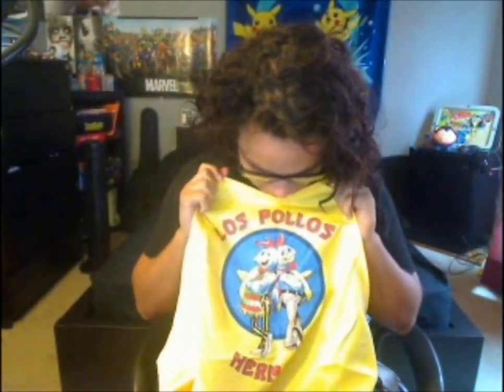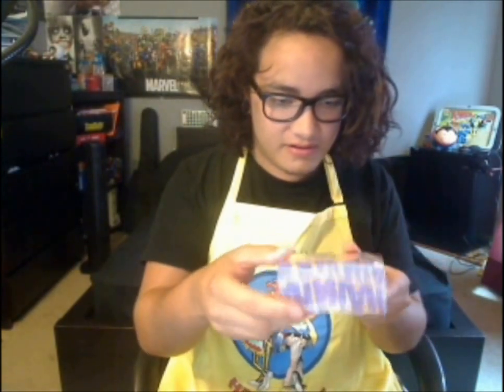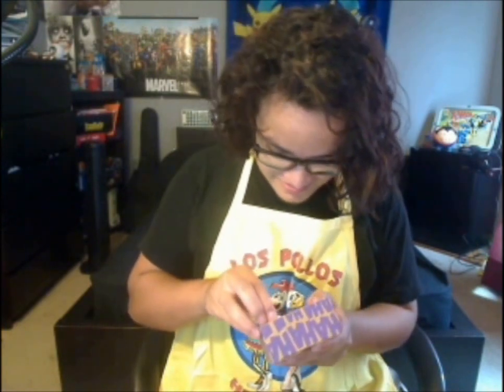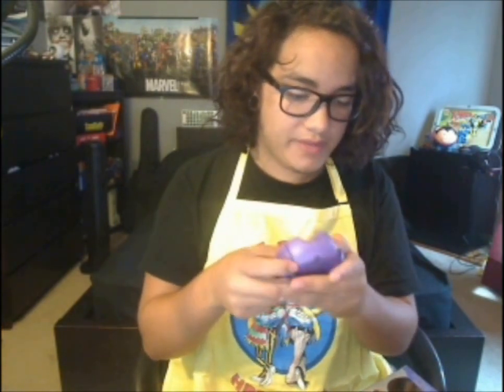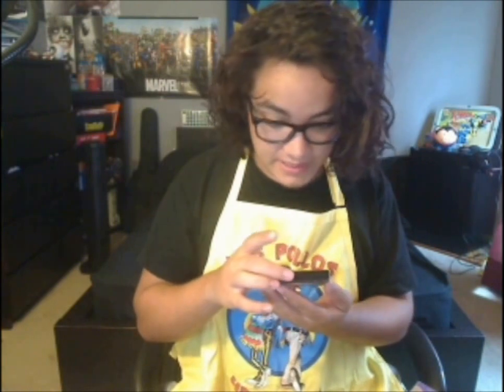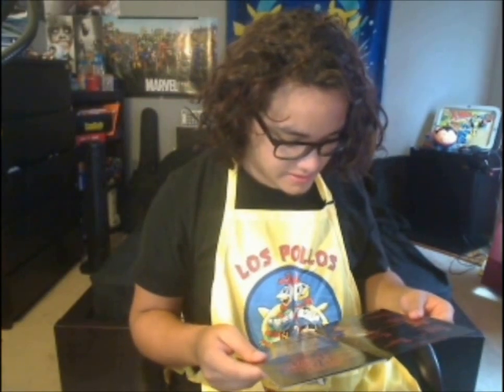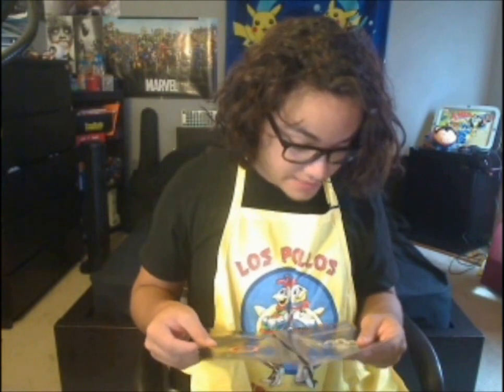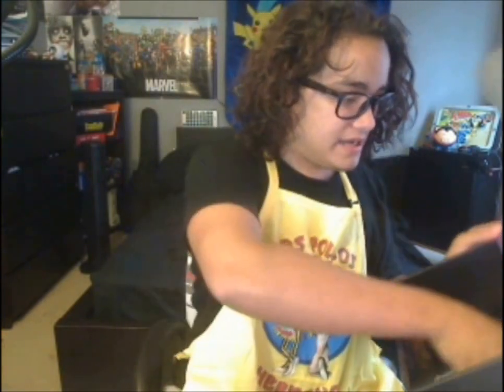Loot Crate Unboxing | August 2015 | Villians 2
today i unboxed another lootcrate not much else to say